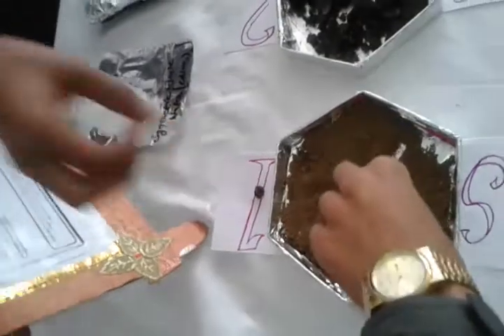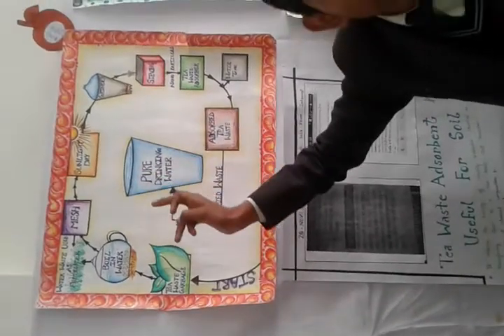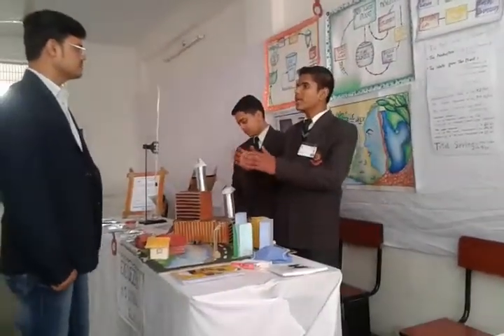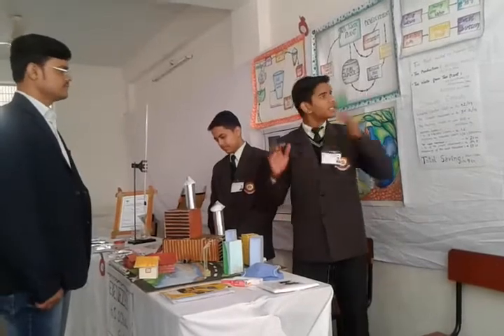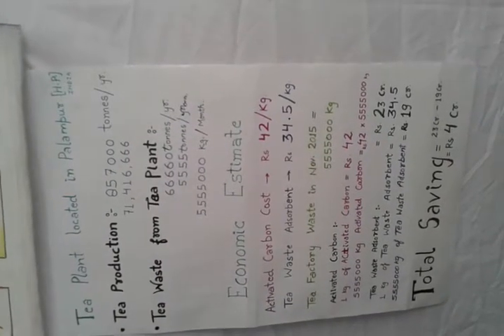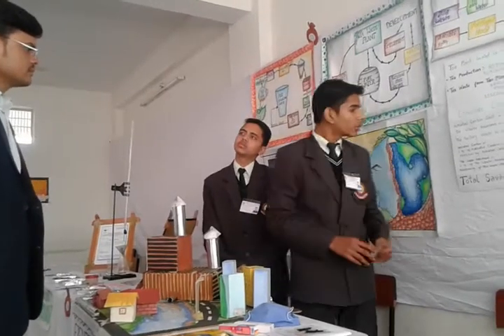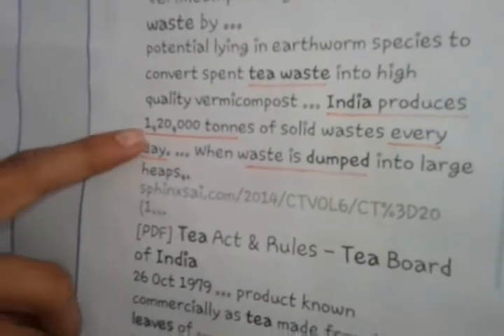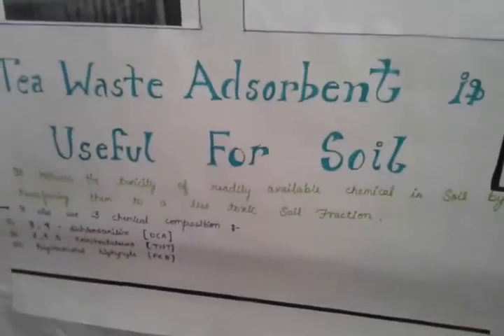TEA WASTE ADSORBENT EXPLANTION:CBSE SCIENCE EXIBITION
national level winner